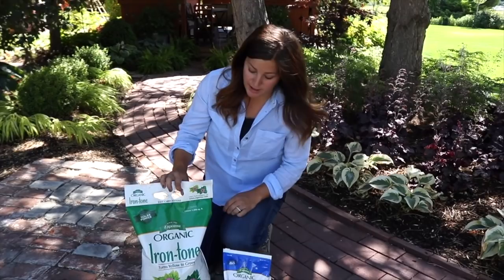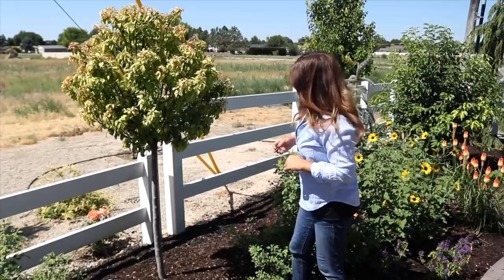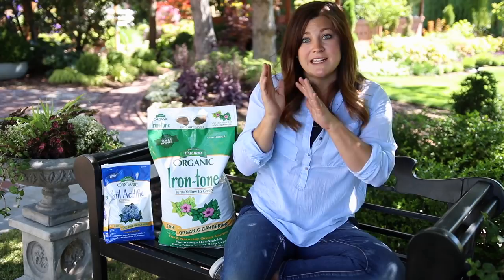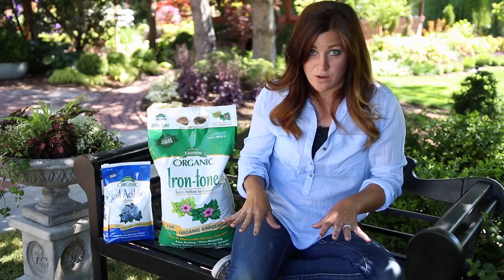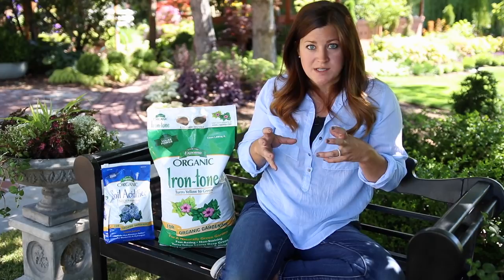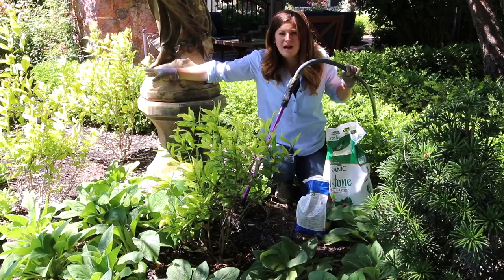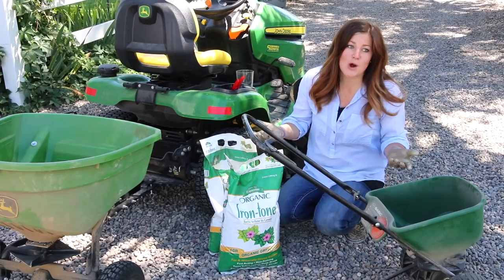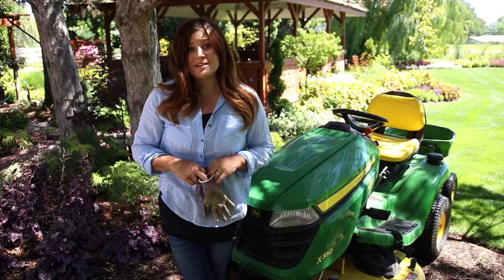Treating Yellow Leaves with Iron-Tone! 🌿💚// Garden Answer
🌿LINKS🌿
Espoma Iron Tone
Espoma Soil Acidifier

John Deer Tow-Behind Broadcast Spreader

🌿MAILING ADDRESS🌿
Garden Answer
580 S Oregon St